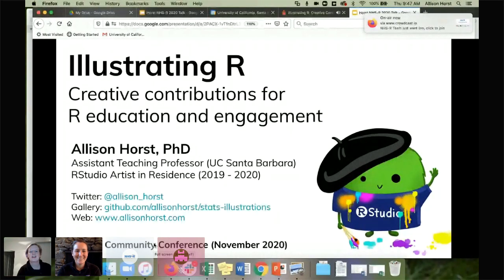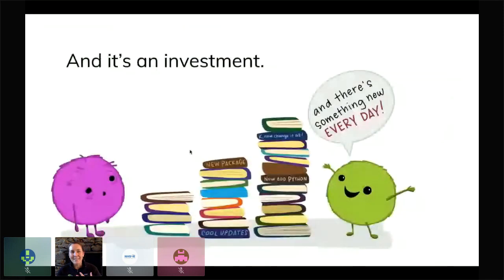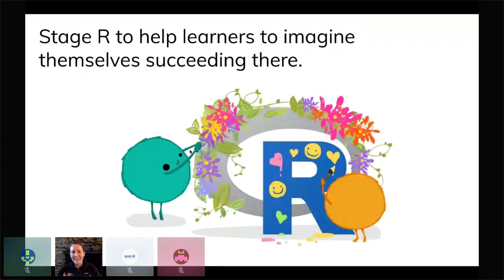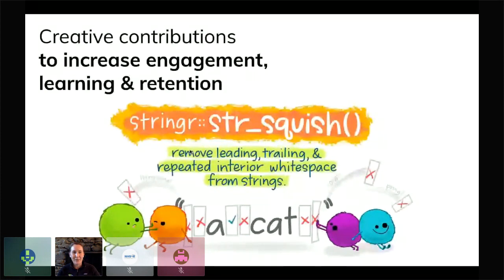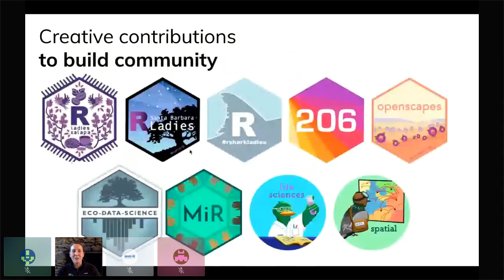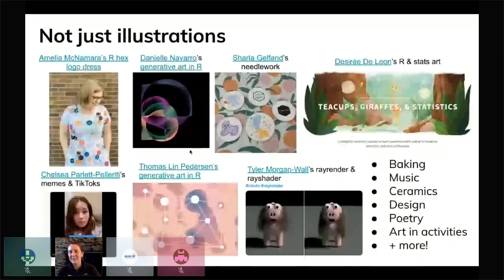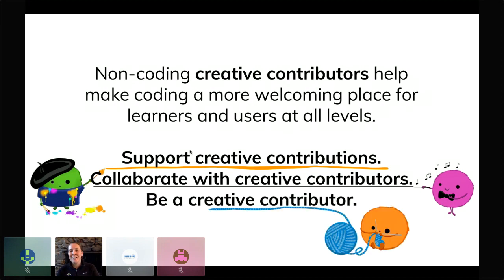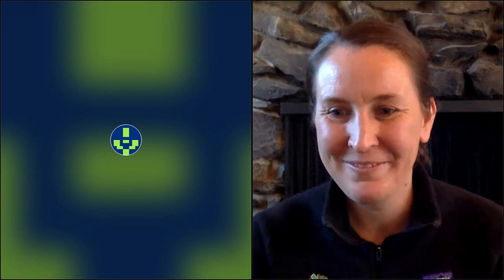Illustrating R: Creative Contributions for R Education and Engagement by Allison Horst